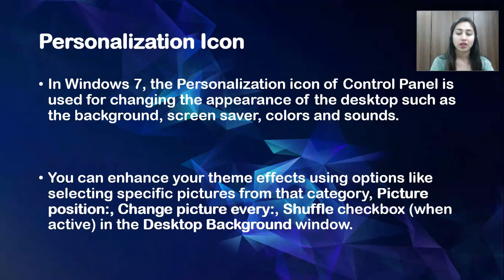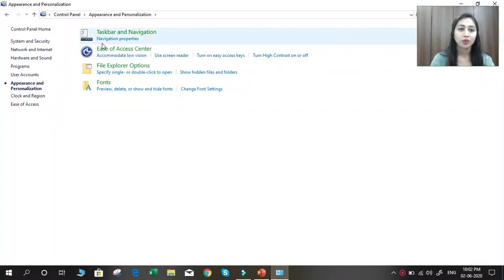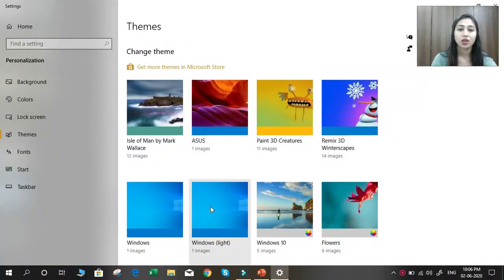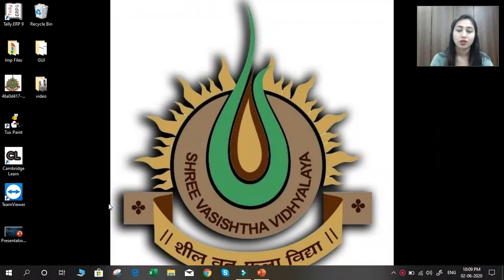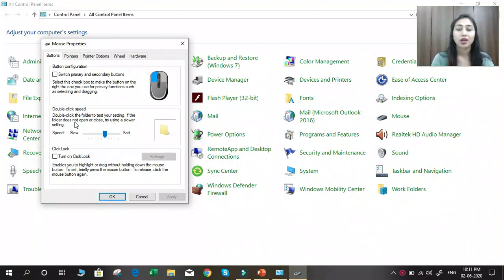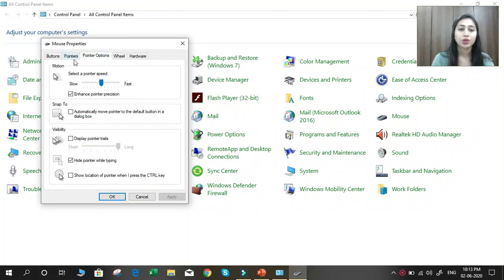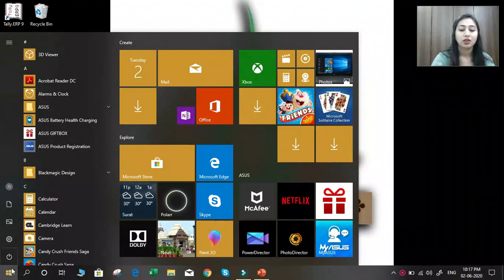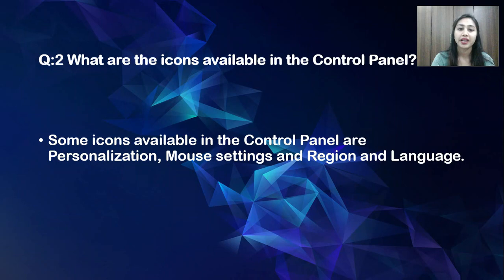Class 5 Sub ComP TopiC L-2 Personalization Icon Mouse Settings Region and Langu Icon Parinda Gadhiya